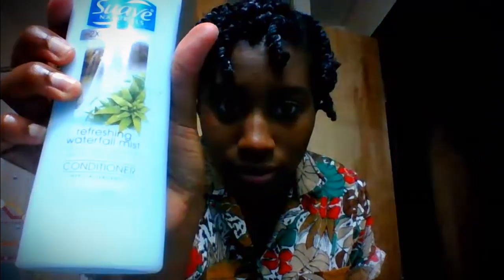Pipe Cleaner Bantu Knots Natural Hair Tutorial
In this video, I explain how to do pipe cleaner bantu knots on two-strand twists.